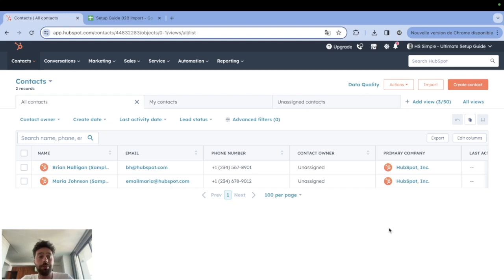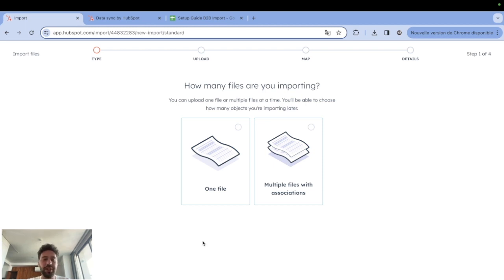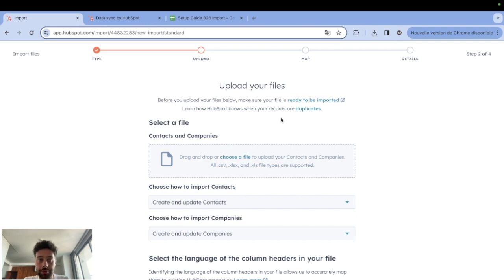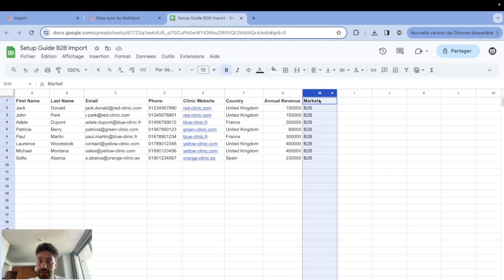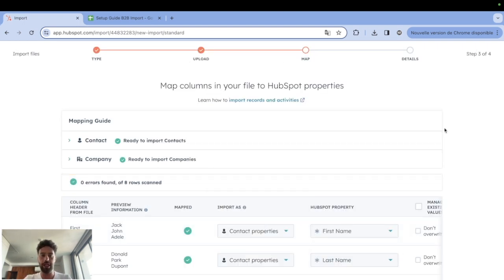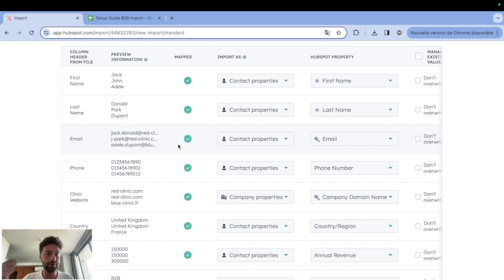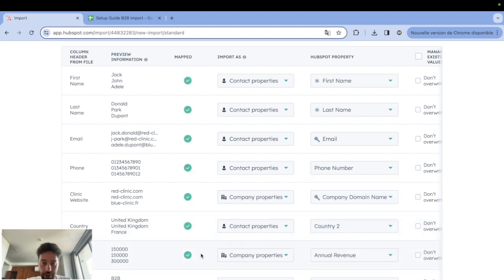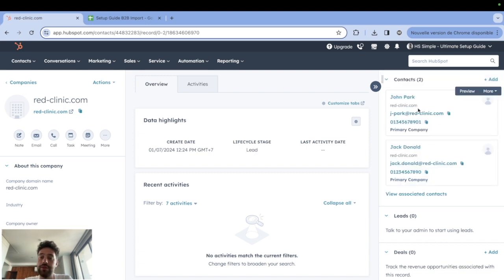How to Import Your Client Database into HubSpot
👨‍🔧👨‍🔧 Link to your Free Access to the Full Training and Bonuses

Welcome to Chapter 3 of our free HubSpot training series! This video, "Import Your Customer Database to HubSpot," is an essential guide for anyone looking to transfer their customer data seamlessly into HubSpot.

📈 In This Video, You'll Discover:

A step-by-step process to import any type of customer database into HubSpot, ensuring no loss of information.
Guidance on using HubSpot's "Import" feature effectively, whether you're importing from a file or synchronizing with another application.
Tips on preparing your import file correctly to match HubSpot’s properties, ensuring a successful data transfer.

🔑 Key Takeaways:

Understand the difference between importing a single object vs. multiple objects.
Learn how to manage and map properties during the import process to avoid common pitfalls.
See a real-world example of importing a list of doctors and their clinics for a weight loss business.

📘 Prerequisites:

This video builds on the basics covered in our previous chapters. If you're new, check out our earlier videos on understanding HubSpot’s structure and creating custom properties.

🔔 Stay Updated:

Don’t miss out on upcoming chapters in this series.

0:00 Why your Import Failed
0:57 The different Import Methods
3:36 Gift : Get your Free Access!
4:26 Verify your Import File
7:30 The Mapping
11:35 Result
12:55 Don't forget your Free Access!